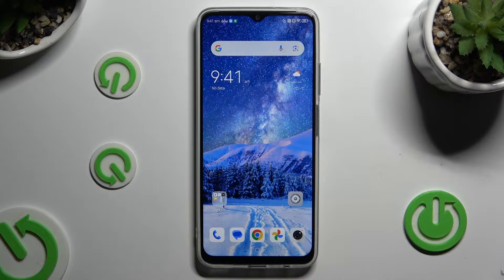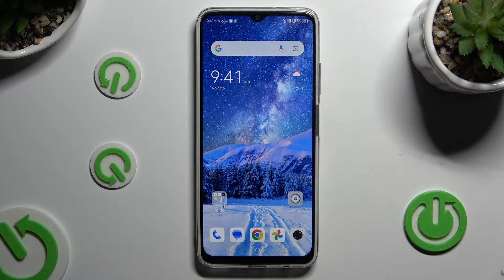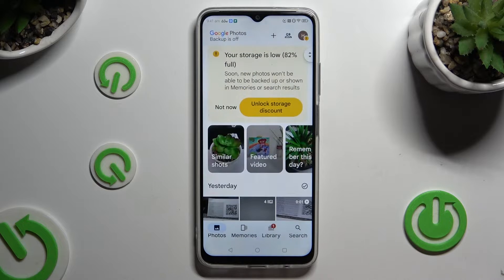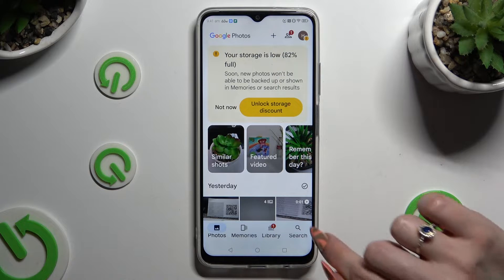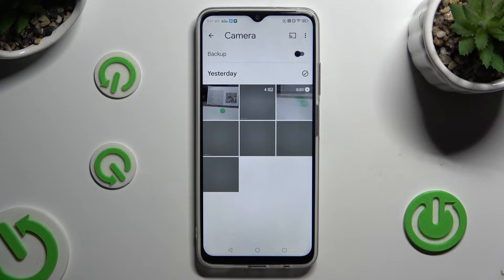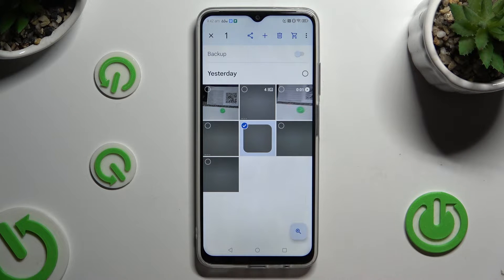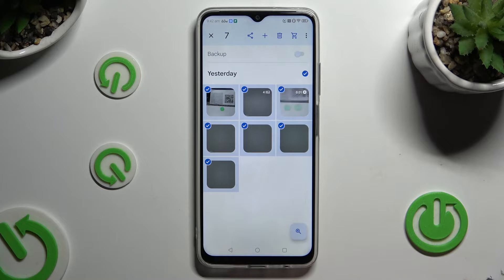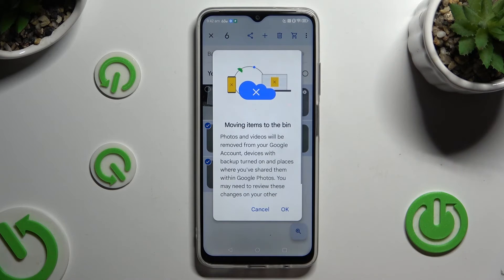How to Choose Multiple Photos in Gallery on Nubia Neo 5G - Delete Multiple Photos at Once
Take a look at the above tutorial video and find out how to select the multiple photos in the gallery on Nubia Neo 5G smartphone. Watch the video carefully and learn how to delete more than one photo at once just within a couple of seconds.

How to select multiple photos for deletion on NUBIA Neo 5G? How to delete multiple photos at once on NUBIA Neo 5G? How to efficiently manage your photo gallery on NUBIA Neo 5G? How to select and delete multiple photos at once on NUBIA Neo 5G? How to remove multiple photos from Gallery in NUBIA Neo 5G?